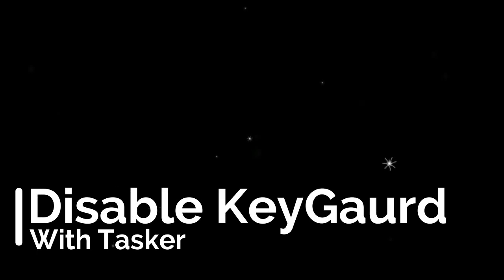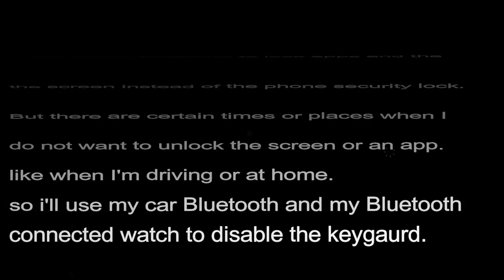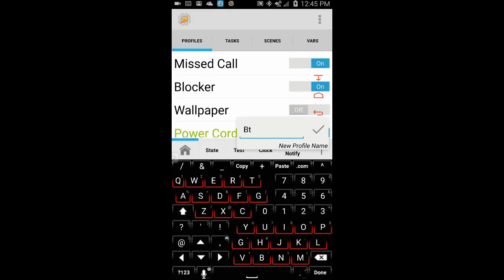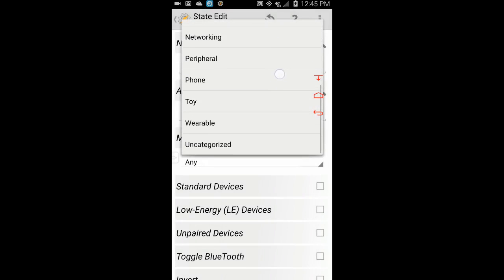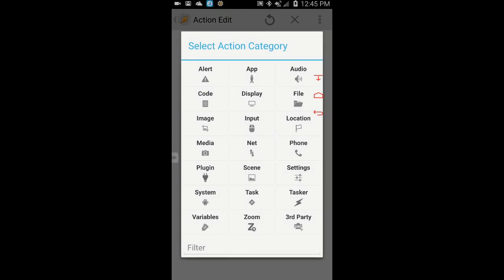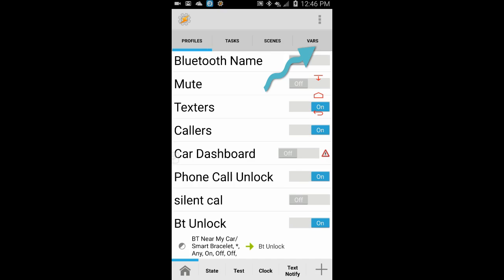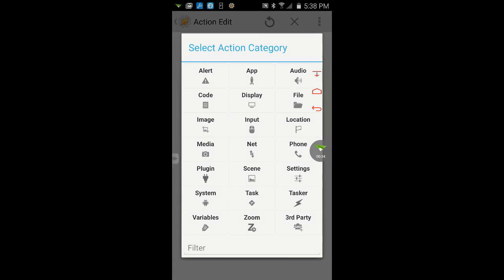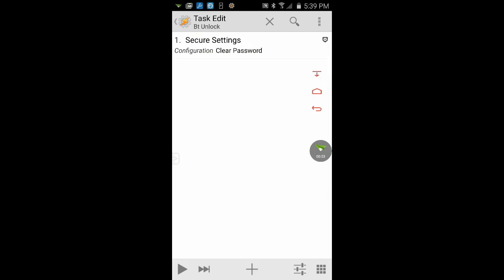Disable Keygaurd With Bluetooth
Tasker tutorial, Disable Keyguard on your device when a bluetooth is connected to your device,